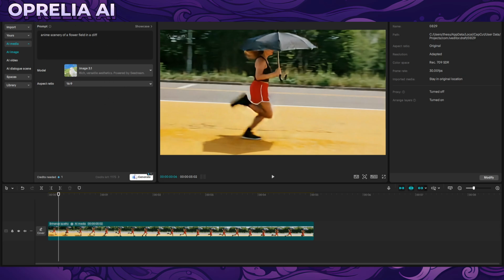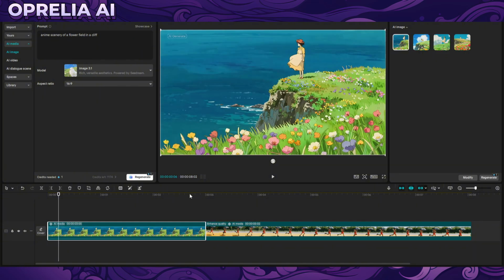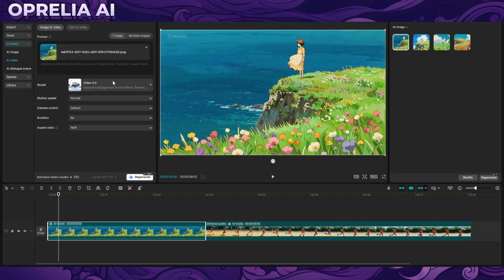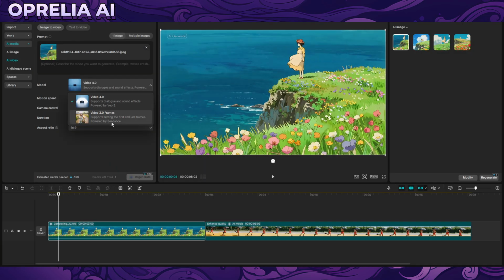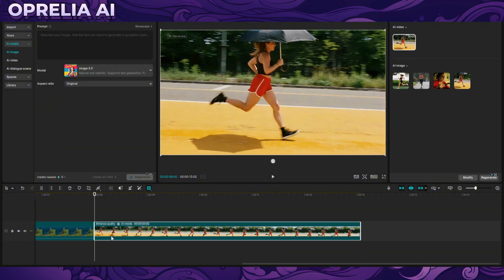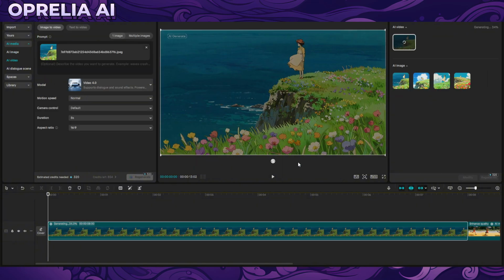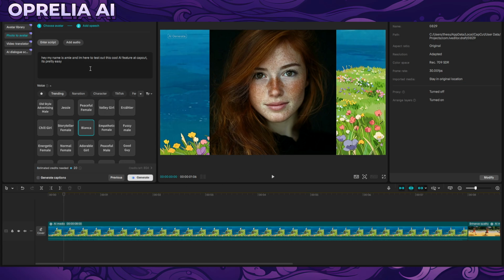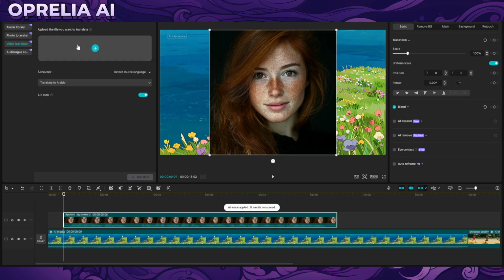CapCut AI Review // Look at New AI Image & Video Features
AI Features have been added to the latest version of CapCut on both free and Pro versions. This includes things like AI Avatars, Product Replacement, Fashion AI, and we are also going to look at some bit older AI features it can do as well, like transcription.

CapCut has recently added new AI features that make editing faster and more creative. It now includes AI video generation from text prompts, AI image upscaling, automatic background removal, AI captioning, and voice-to-text transcription. There are also tools for AI-driven script writing, text-to-speech with multiple voices, and smart templates that adapt to your content. These updates are designed to let users create professional-quality videos with minimal manual editing.